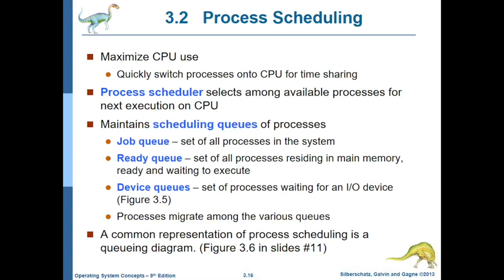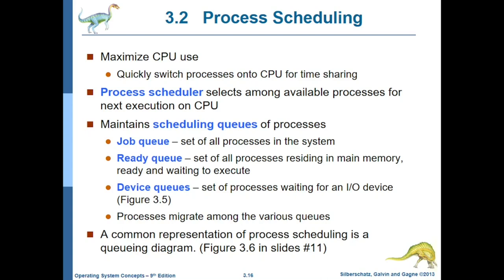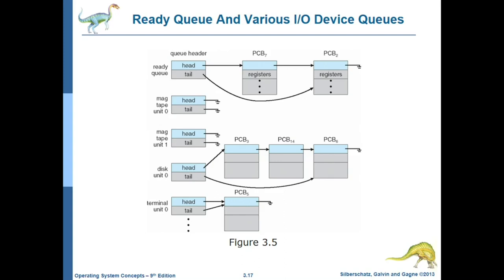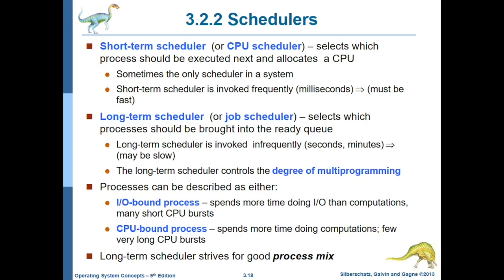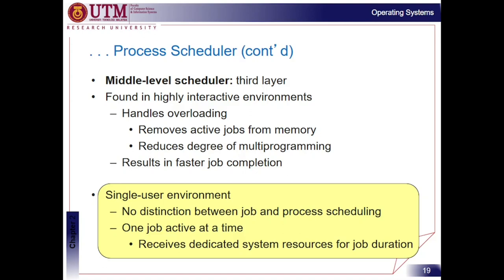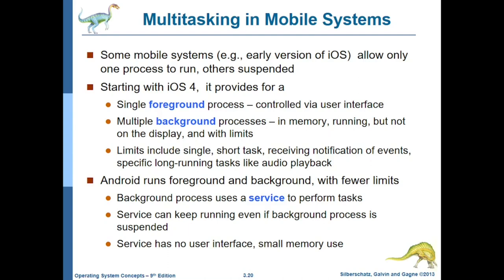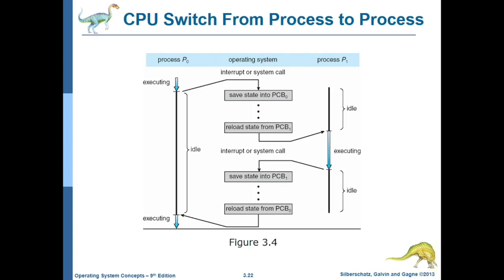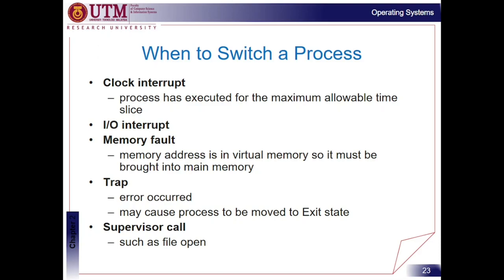Operating System - Chapter03 - 3.2 Process Scheduling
3.2.1 Overview of Process Scheduling
3.2.2 Schedulers
3.2.3 Context Switch